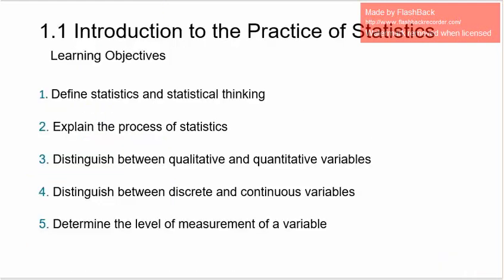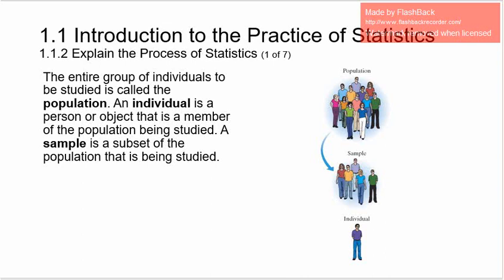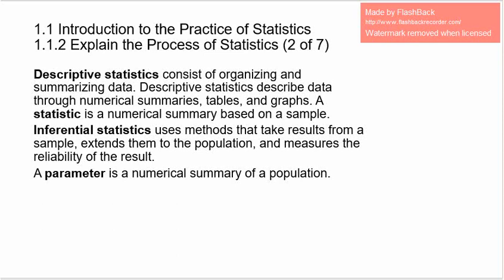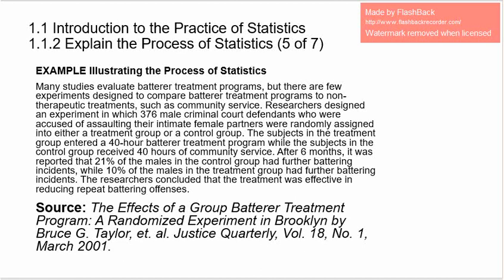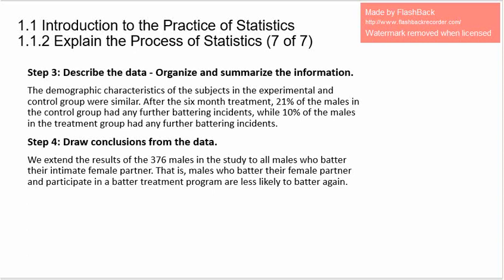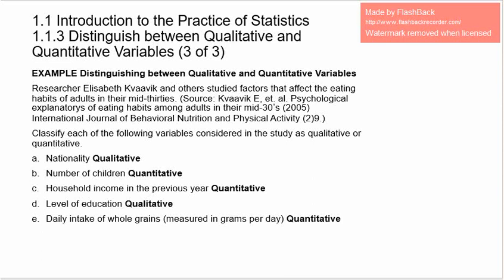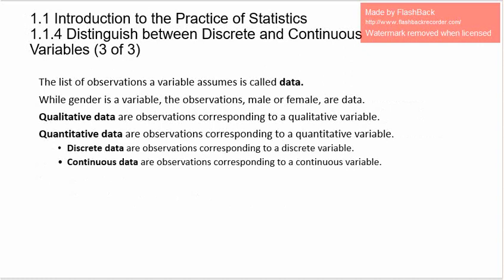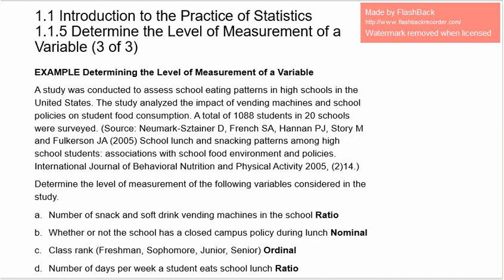Introduction to Statistics MAT 135 -Section1 1 (week 1)